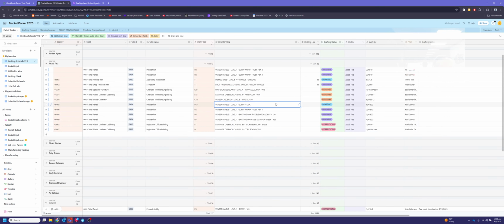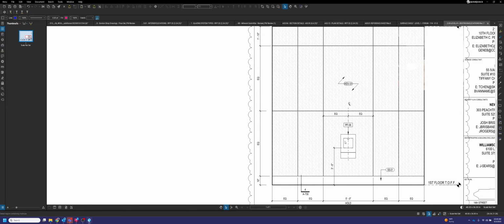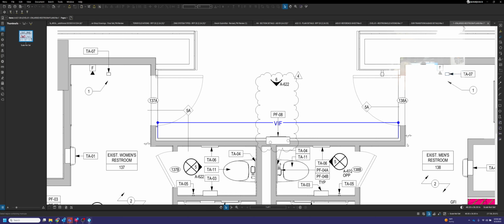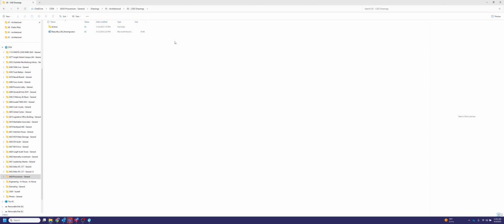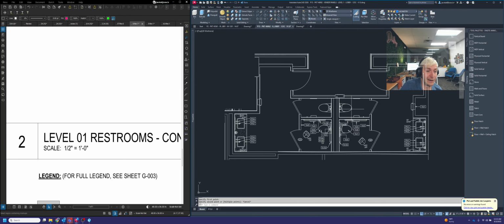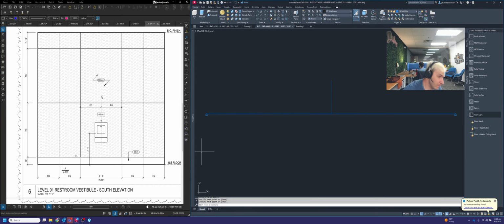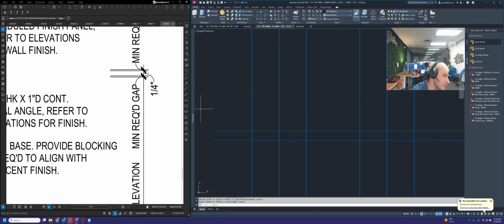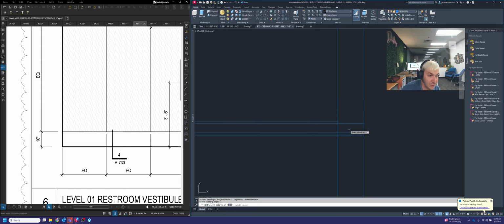4-F - Panel Drafting (Part 4)